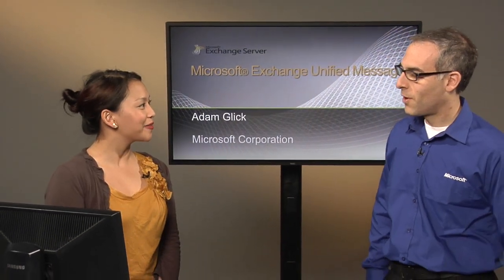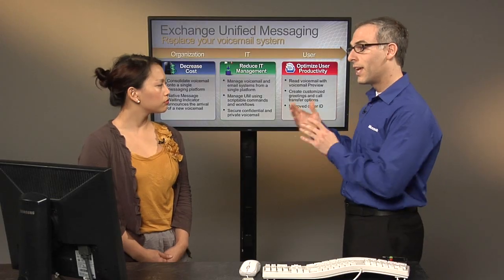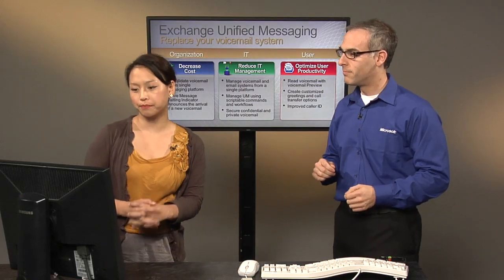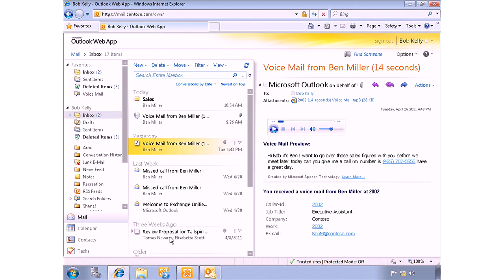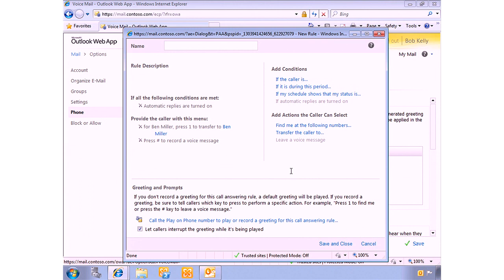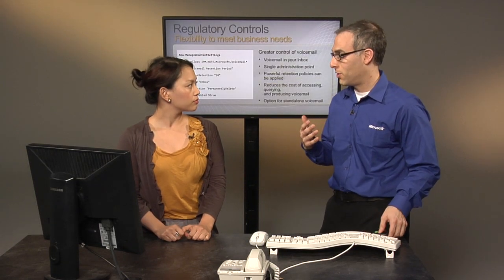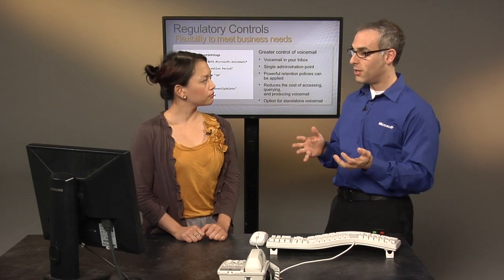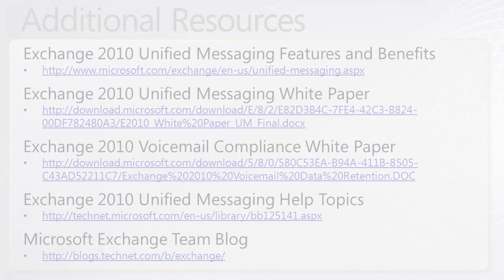Exchange Technical Video Series - Unified Messaging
This is the Unified Messaging installment of the Exchange Technical Video Series produced by the Exchange team at Microsoft. In this video, Adam Glick and Ann Vu talk about the benefits of Unified Messaging in Exchange 2010. This video includes demonstrations of four common scenarios related to Exchange Unified Messaging: 1) Voicemail Everywhere 2) Give Callers Choices 3) Use Your Voice 4) Protection and Compliance